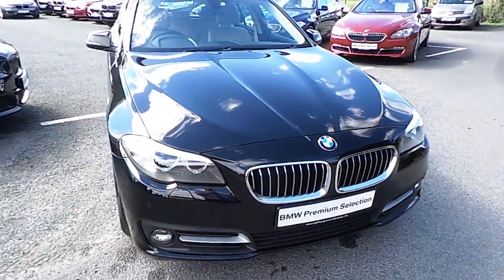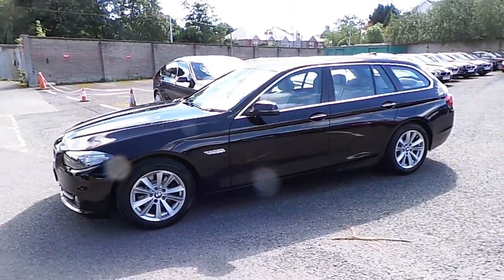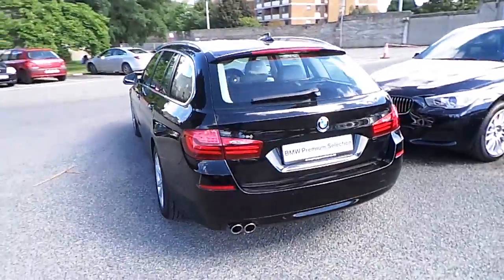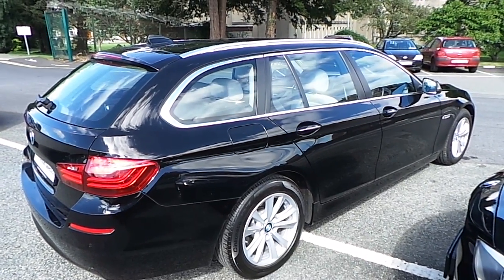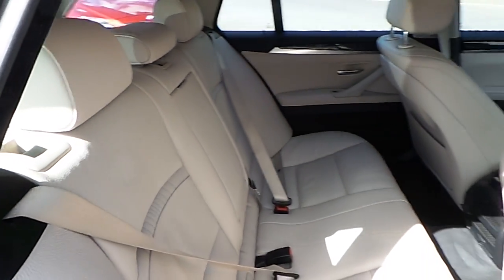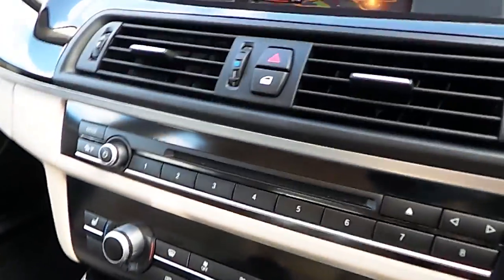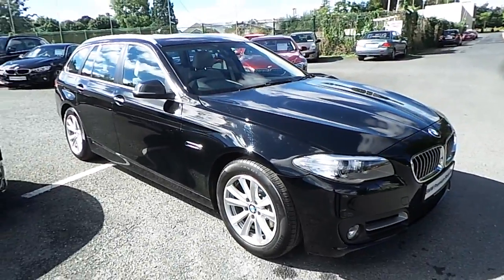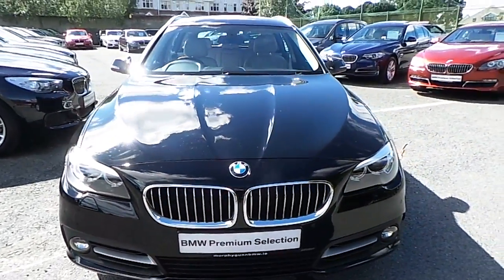141D27079 - 141D27079 BMW 520d SE Touring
Here is a video of our 141D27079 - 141D27079 BMW 520d SE Touring. Please contact Corban Byrne to arrange a test drive today. Murphy  Gunn BMW 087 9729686